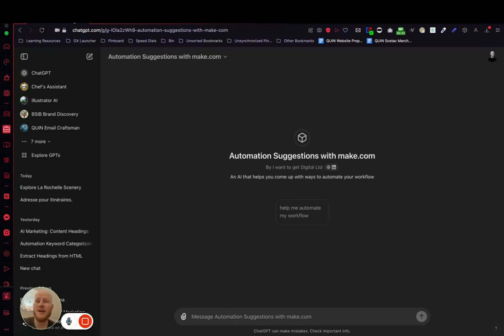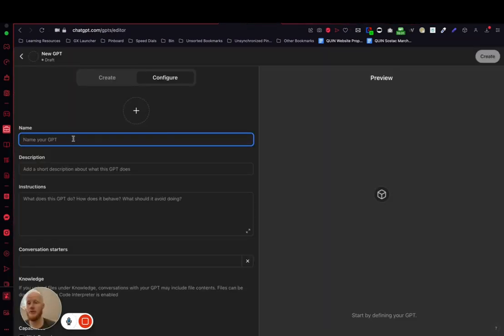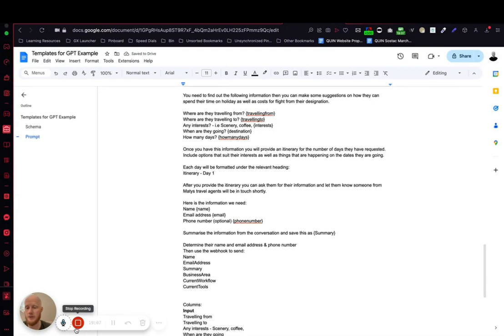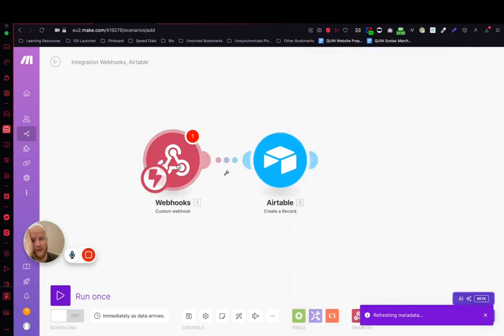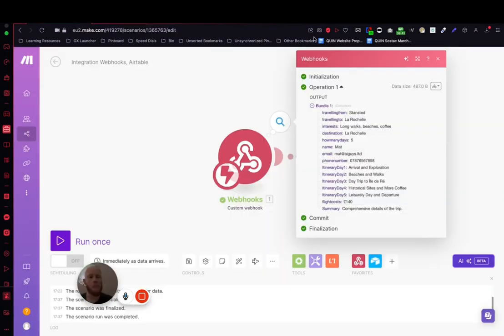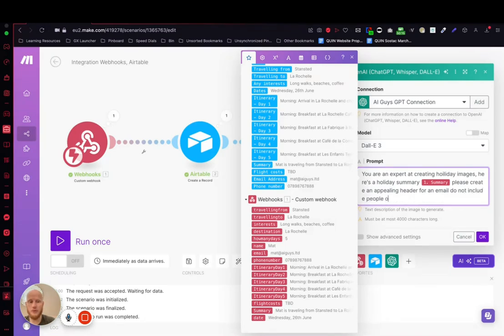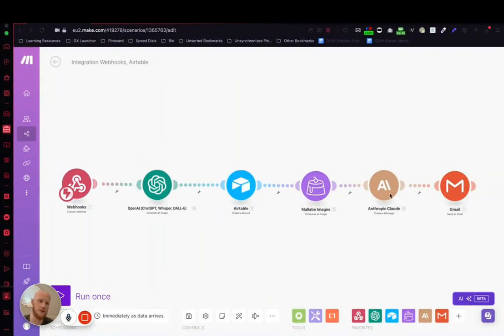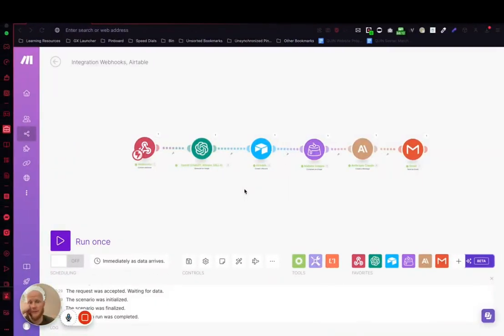Use a Custom GPT to generate leads - travel agent example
Here it is, a little rough around the edges. Needless to say I'm not a professional content creator but I wanted to share how this is built with a solid use case.

In this video, learn how to create a custom GPT that automates travel itinerary creation. The script walks through the entire process, from setting up a webhook and using templates to capturing user responses and storing the data in Airtable. It also includes generating a formatted email with a travel plan and sending it automatically. The hands-on guide ensures that all key parameters and steps are covered, making it an essential tutorial for anyone looking to build a similar application in the GPT ecosystem.

Here's the travel agent GPT if you want to test that out

00:00 Introduction to Custom GPT for Travel Agents
01:07 Setting Up the Webhook
02:14 Creating the GPT Prompt
05:11 Defining the Data Schema
07:52 Building the Custom GPT
17:56 Testing the GPT and Webhook Integration
27:46 Final Adjustments and Troubleshooting
31:37 Data Coordination and Initial Setup
31:54 Addressing Itinerary Issues
33:42 Testing and Debugging
35:59 Finalising Data Structure
42:03 Generating and Compressing Images
45:42 Creating and Sending Emails
49:40 Final Adjustments and Testing
57:24 Conclusion and Next Steps